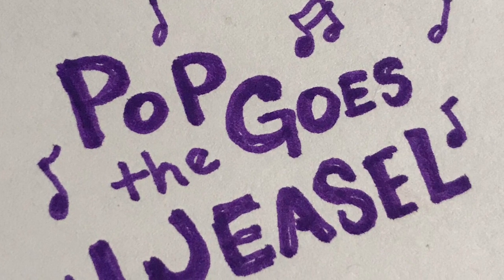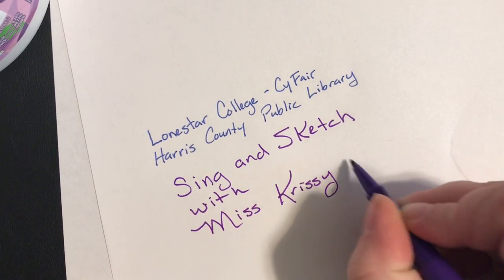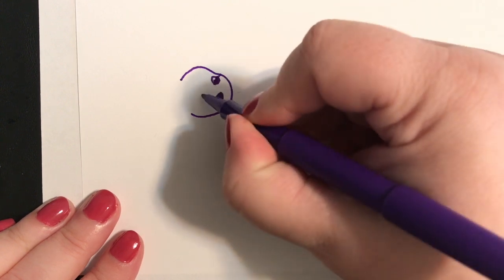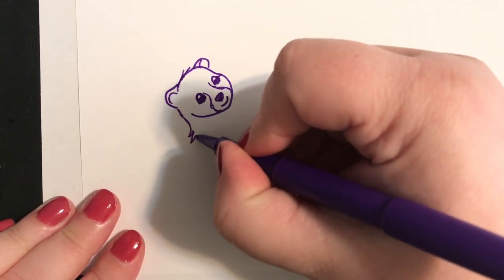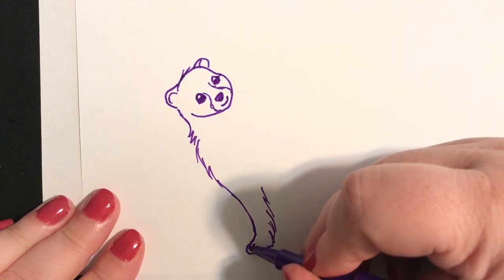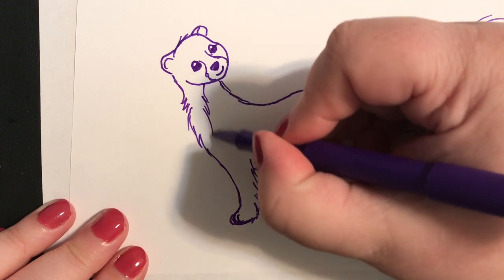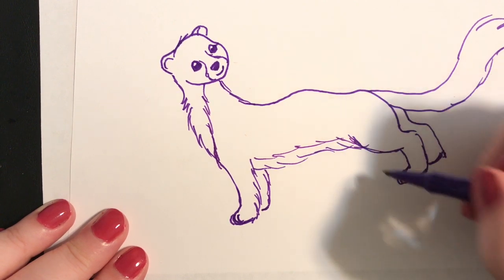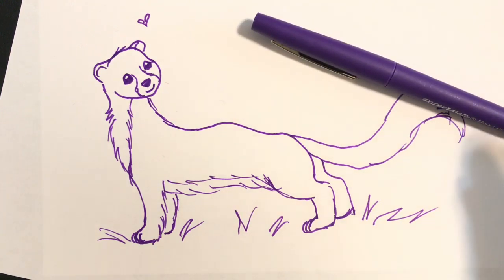Pop Goes the Weasel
Sing Pop Goes the Weasel with Miss Krissy as we sketch a weasel!